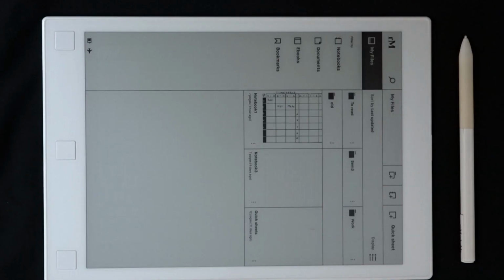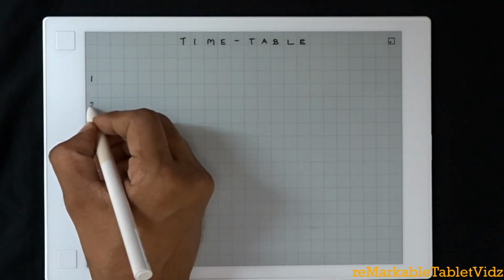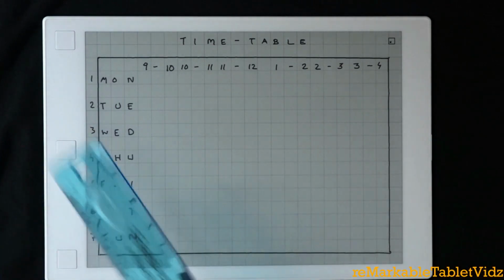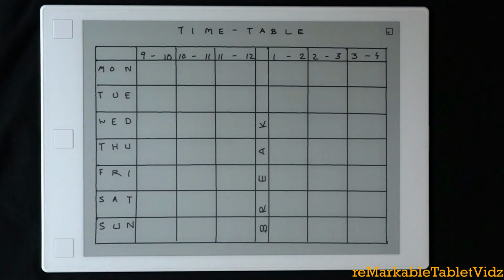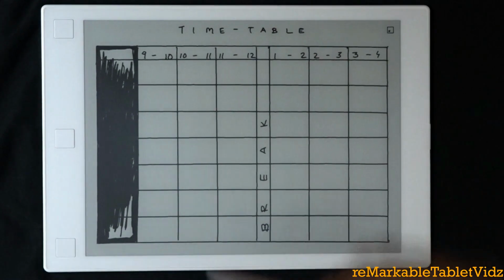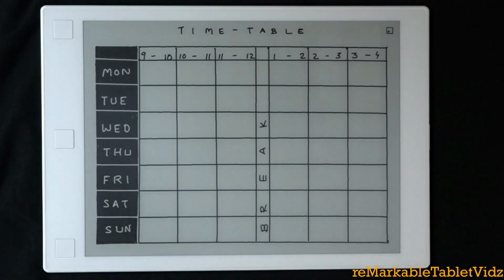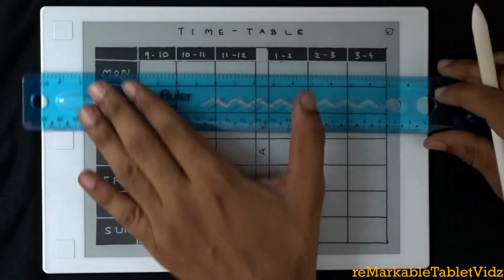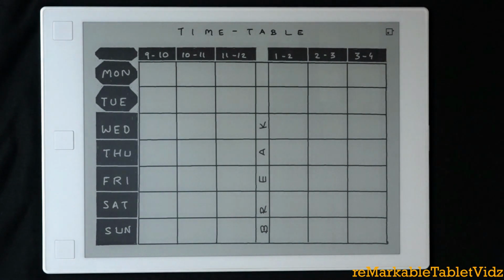reMarkable Tablet | Why Planning for Study is important | Creating a Time Table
Watch this video to know why planning for study is important. Creating a basic time-table in reMarkable Tablet is fun and easy and you can watch it here.

Image credits :Photo by Marvin Meyer on Unsplash